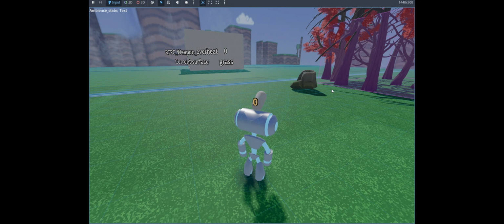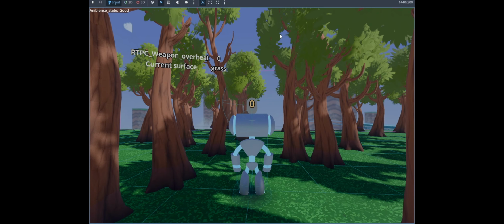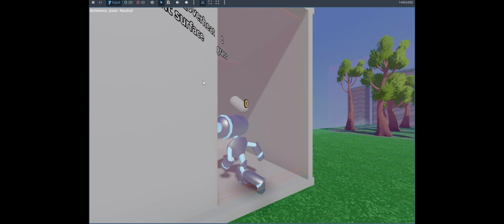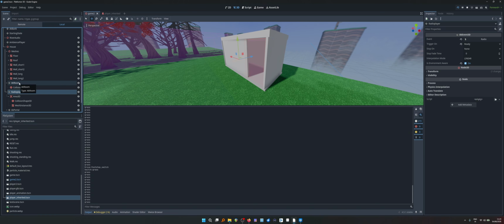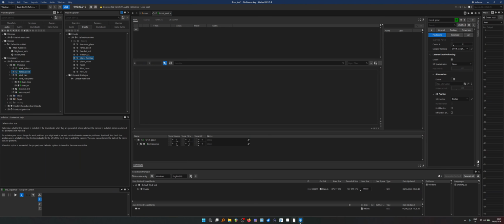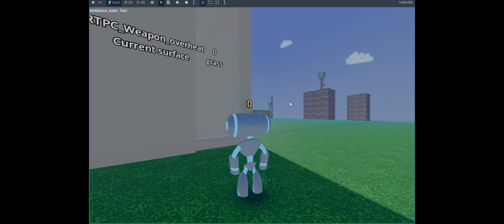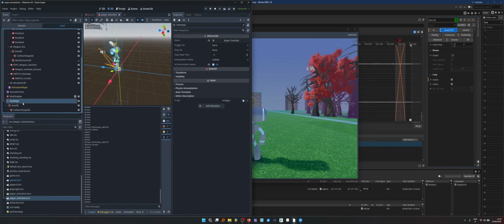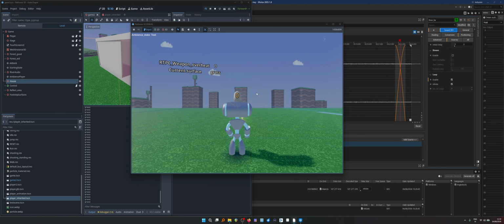Wwise Godot Integration Demo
This is a short demo scene that I created using the Wwise integration for Godot, to test out some key features like RTPCs, States, Switches, spatial audio zones, geometry, diffraction and more!

Timestamps:
00:00 Introduction
00:15 General thoughts
01:15 Ambience states
02:23 Bird sequence in Wwise
03:18 AkRoom and AkPortal, spatial audio
04:24 AkGeometry Node
05:55 River sounds, Attenuation
06:28 River loop in Wwise
07:50 Moving geometry, Diffraction
08:50 Footstep switch
10:39 Weapon_overheat RTPC